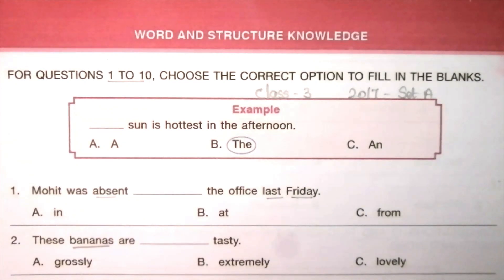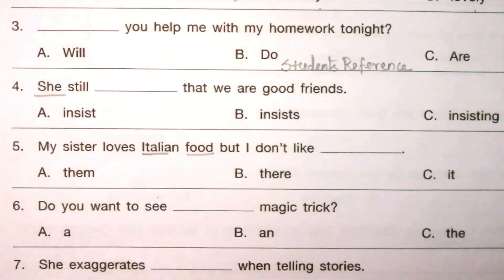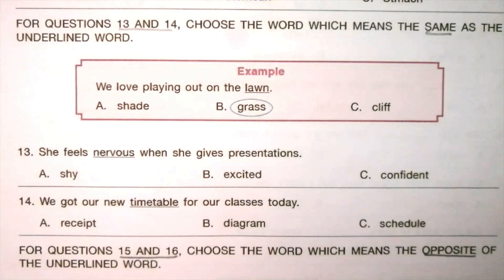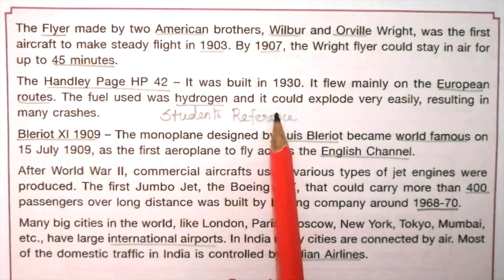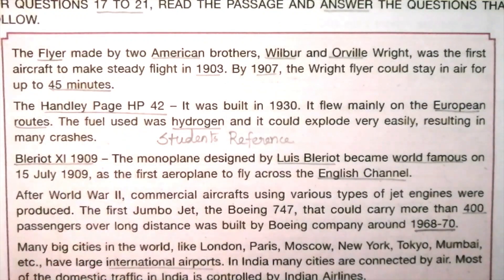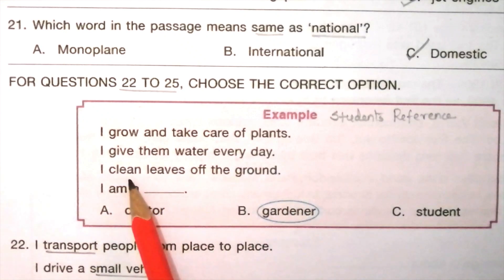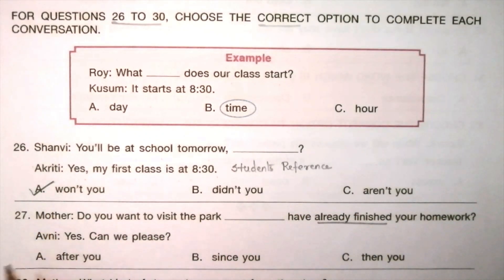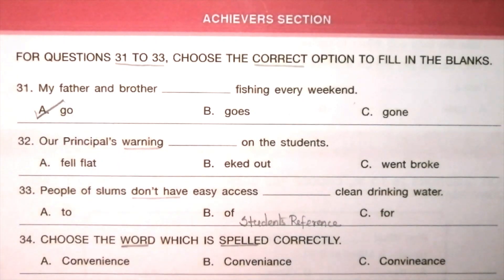IEO Class 3 question paper 2017 Set A / IEO Class 3 question paper (2017-2018)A/ Students Reference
IEO Class 3 question paper 2017 Set A / IEO Olympiad Class 3 question paper (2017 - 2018) Set A  / Students Reference.

This video teaches the full 2017 Set - A  IEO question paper for class 3.